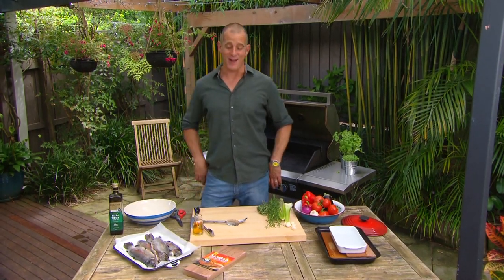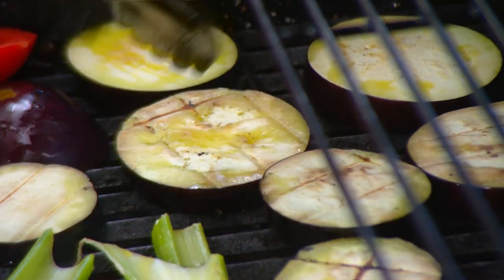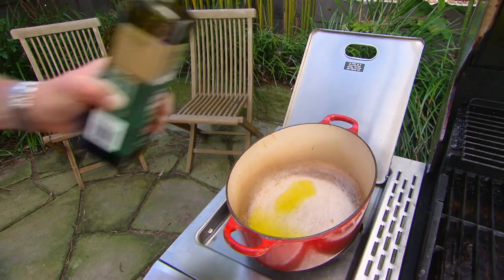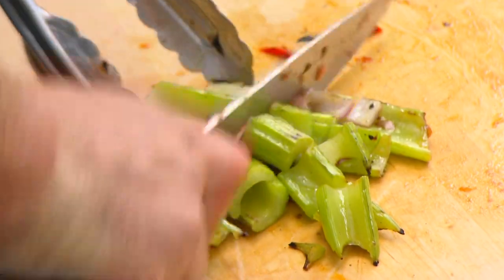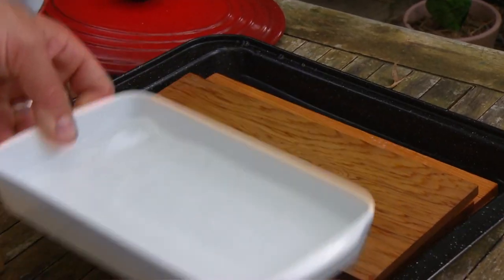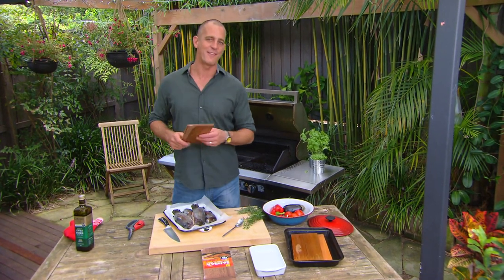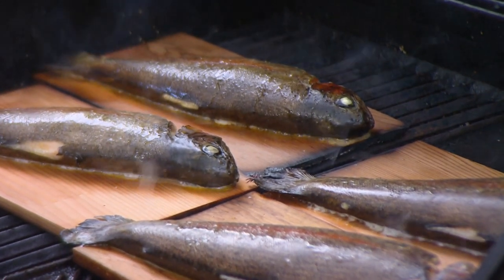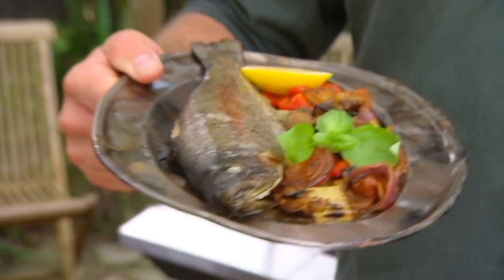How to Cook Rainbow Trout | FOOD | Great Home Ideas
Fast Ed shows you how to cook the perfect Rainbow Trout on the BBQ using cedar grilling planks. He then adds a classic Grilled Sicilian Caponata to finish.

CEDAR-PLANKED RAINBOW TROUT WITH GRILLED CAPONATA
Preparation time: 15 minutes
Cooking time: 30 minutes
Serves: 4

Ingredients:
2 red onions, peeled and halved
4 sticks celery
1 red capsicum, seeded and halved
1 eggplant, thickly sliced
4 ripe tomatoes, halved
1 Tbsp extra virgin olive oil
8 cloves garlic, minced
½ bunch rosemary, chopped
½ bunch thyme leaves
2 Tbsp dry sherry
 freshly-milled black pepper
4 whole rainbow trout, cleaned and gutted (plate size 30-45cm / 375g each average)
lemon wedges and baby basil leaves, to serve

Method:
1 Take four cedar planks and soak in water for 2 hours.
2 Combine the vegetables in a bowl and toss with 1 Tbsp of olive oil. Cook on a hot barbecue grill for 8-10 minutes, until lightly blackened and just tender. Set aside.
3 Place a roasting pan over the grill and add ½ Tbsp olive oil. Cook the garlic and herbs briefly, then pour in the sherry and add the tomatoes. Cook gently, breaking up the tomatoes with a spoon. Once a rough sauce forms, reduce the heat to low. Dice the remaining vegetables, stir in, then season with salt and pepper. Set aside.­­
4 Rub the trout with the remaining olive oil and season with salt and pepper. Arrange on the soaked planks, then set over the grill. Cook with the lid down for 15-20 minutes, until the fish is just firm.